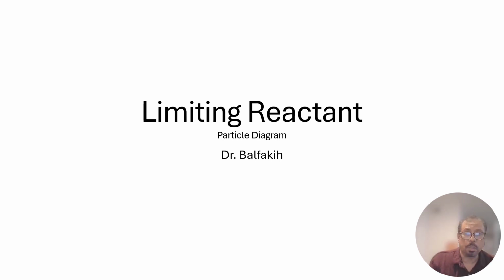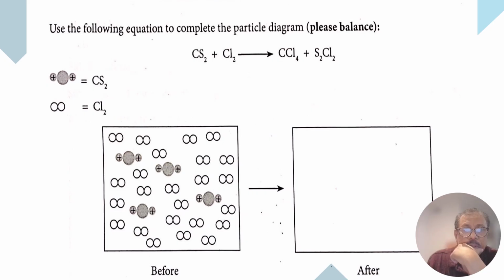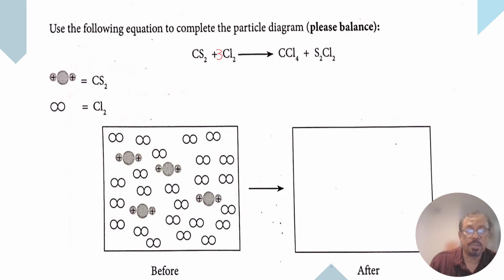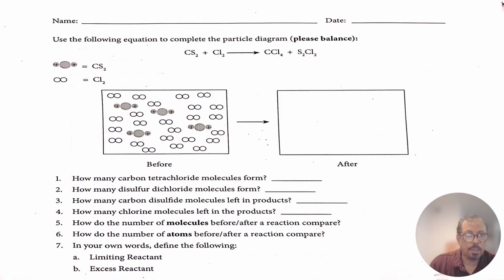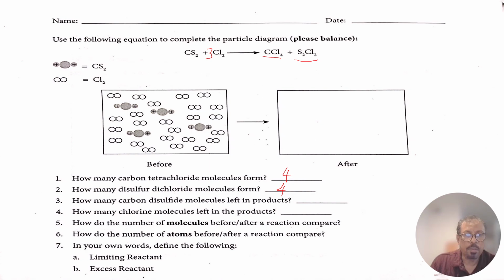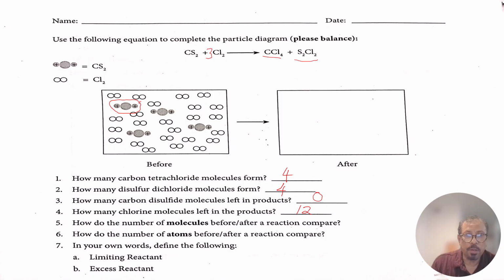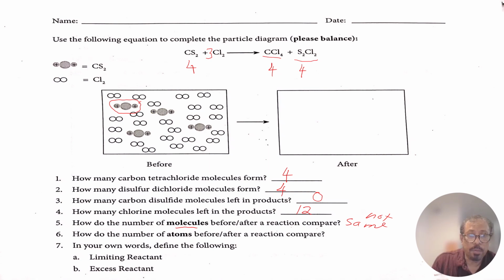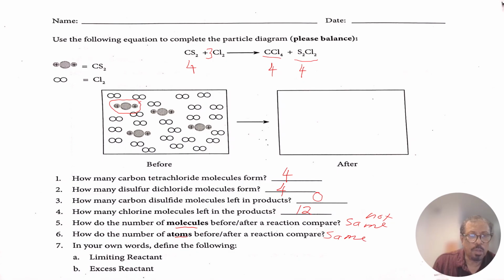Limiting Reactant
🧪 Limiting Reactant Made Easy with Particle Diagrams! | Chemistry Tutorial

Struggling with limiting reactant problems? In this video, Dr. Balfakih uses a simple particle diagram approach to help you visualize chemical reactions and quickly identify the limiting reactant.

✅ What is a limiting reactant?
✅ How particle diagrams represent molecules and atoms
✅ Step-by-step analysis of a limiting reactant problem
✅ How to determine which reactant runs out first
✅ How to identify excess reactants
✅ Visual chemistry made simple

Many students can solve limiting reactant problems mathematically but struggle to understand what is happening at the particle level. This lesson bridges that gap by showing exactly how particles combine during a reaction and why one reactant limits the amount of product formed.

This video is perfect for:
🎓 Honors Chemistry Students
🎓 AP Chemistry Students
🎓 College General Chemistry Students
🎓 Anyone preparing for quizzes, tests, or final exams

Watch until the end to strengthen your conceptual understanding of stoichiometry and limiting reactants!

👨‍🏫 Instructor: Dr. Balfakih
🏫 Arcadia High School